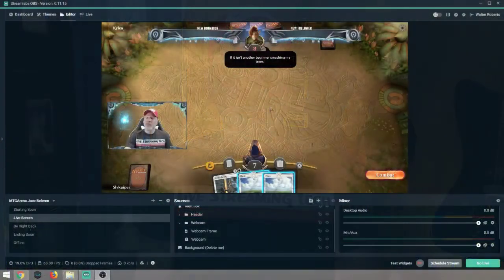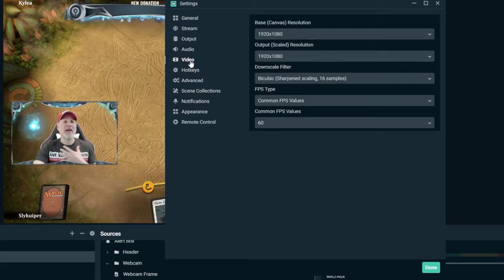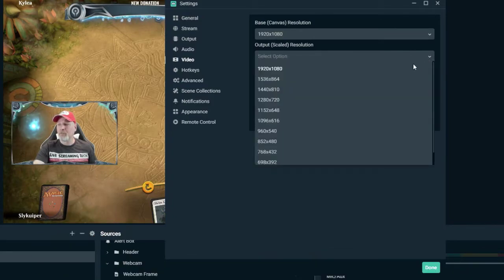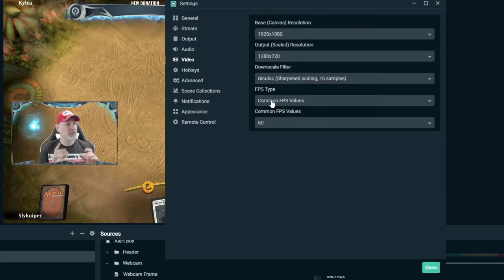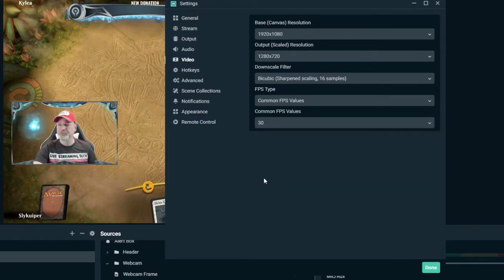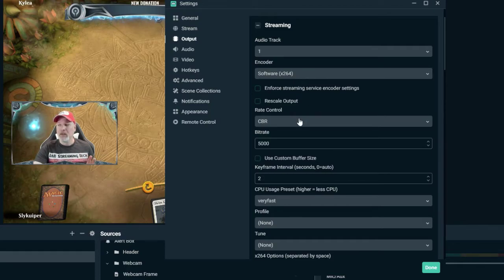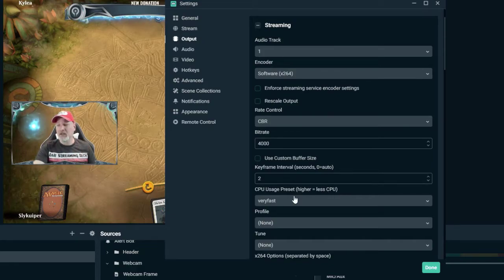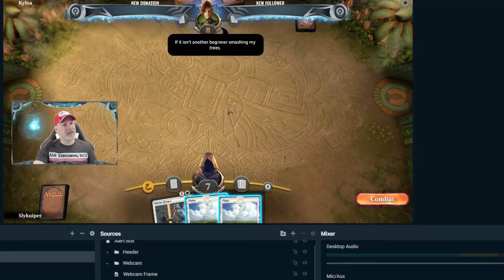Streamlabs OBS Facebook Live Settings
Are you looking for the best Streamlabs OBS Facebook Live Settings? This Streamlabs OBS Facebook Live tutorial will answer all the questions for beginners.

We are going to finally answer if Streamlabs OBS Facebook Live 60fps is possible.